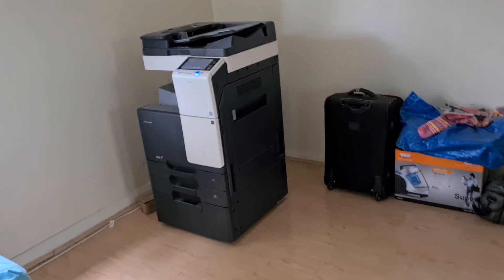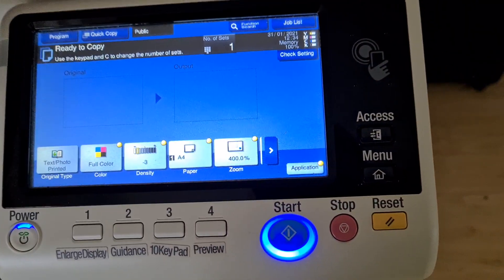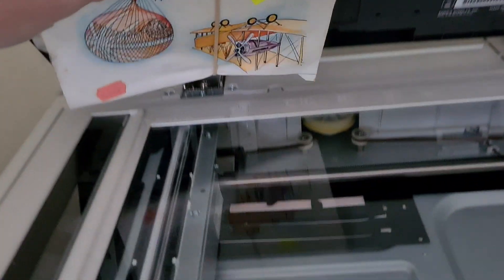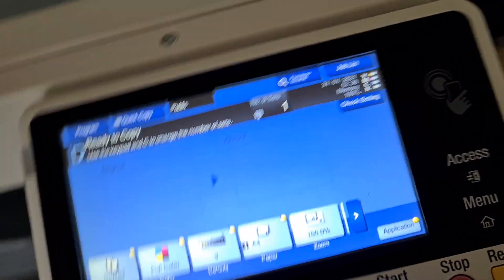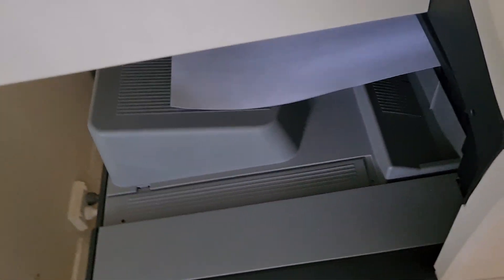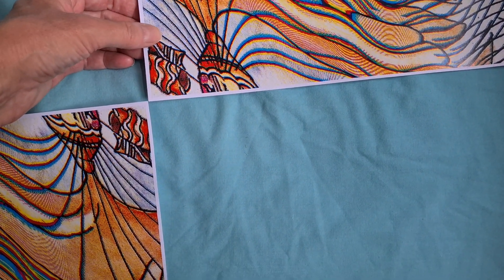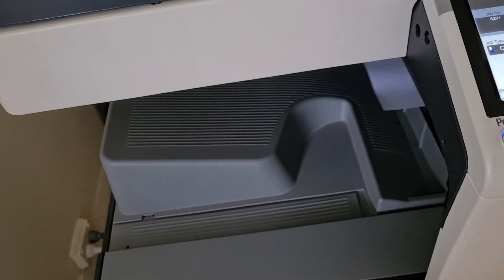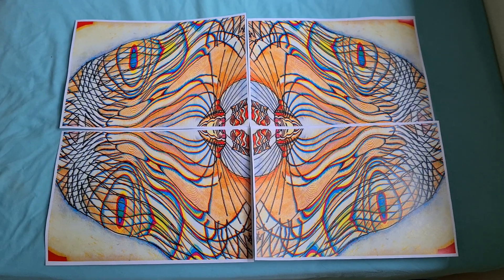Air mail pad